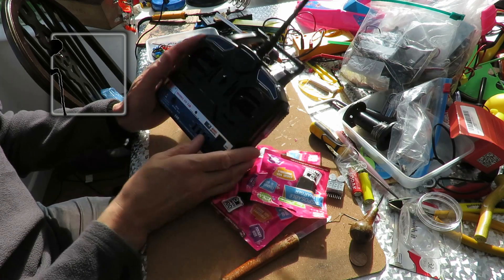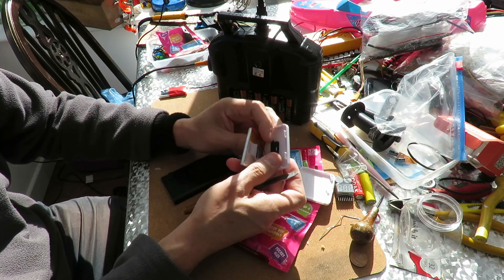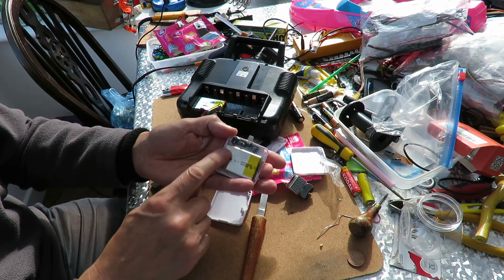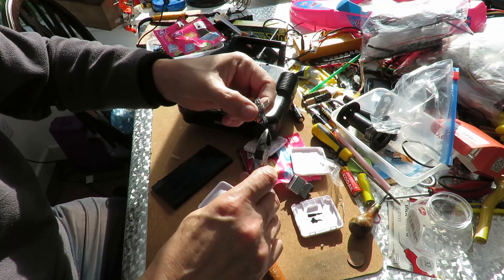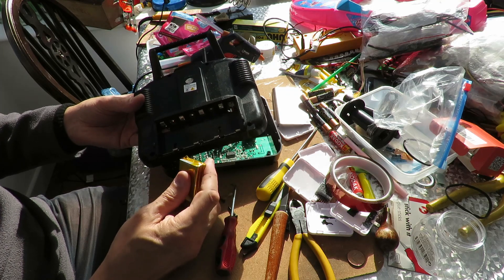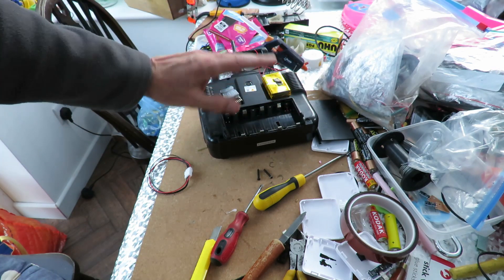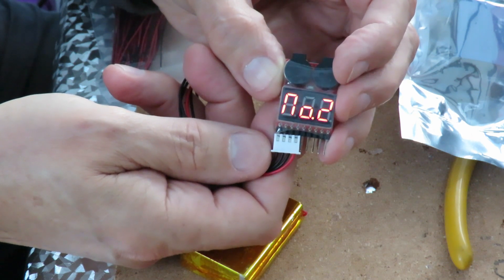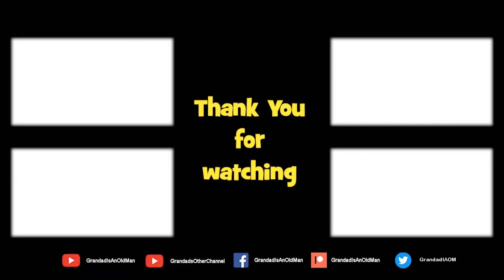LiIon battery for my RC transmitter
LiIon battery for my RC transmitter. Just wondered if I could use those cheap Poundland Power Pods to power my RC transmitter. Not shown in the video I heat the back panel to mould it to give clearance for the battery to sit inside but I still decided to mount the LiPo alarm externally so I could keep an eye on voltage. End result is YES it does work, there is NO protection circuit on the battery I created so I am relying on the LiPo alarm to monitor it for me. One of those LiIons looks like it is not so good so I may have to strip them down again and replace the low one.
I am NOT recommending people copy my work, I am just trying it our for my self and sharing the experience.

Note: I probably refer to the power pod batteries as LiPos, but in fact they are LiIon batteries. The easy identification is they have metal cases and LiPos usually have soft packaging.

Poundland Power Pod what can I use it for? Fit a TP4056 with Battery protection LIPO Charger Module Board Micro USB TE420 and a JST connector.